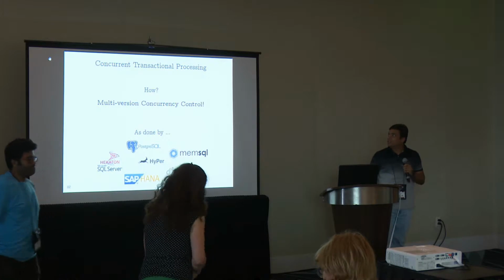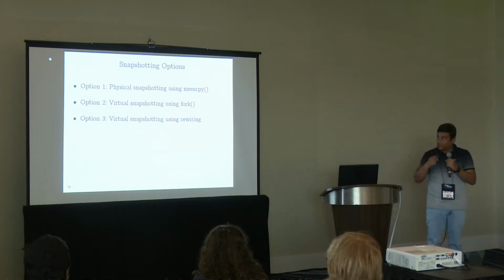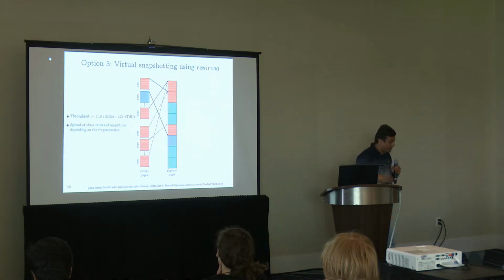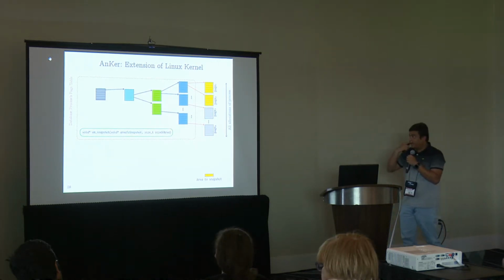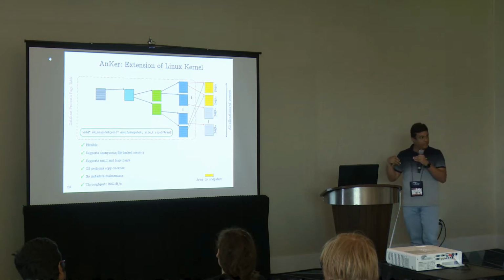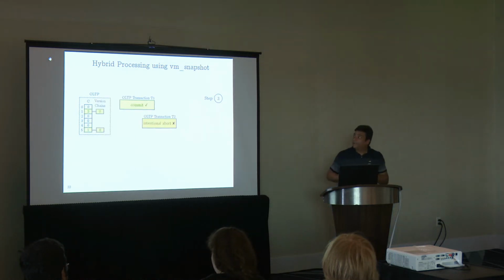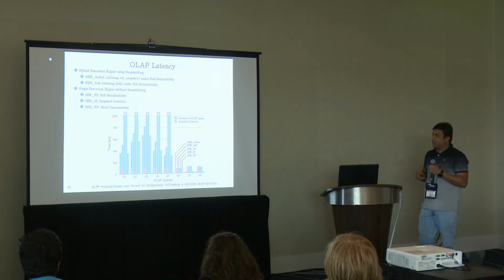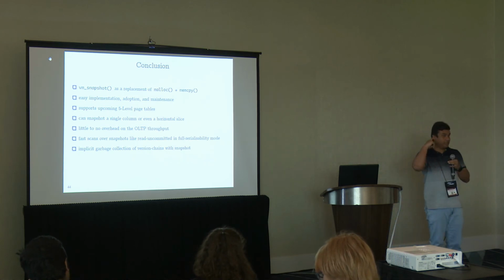Ankur Sharma, Saarland Univ., Accelerating Analytical Processing in MVCC using Fine-Grained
Ankur Sharma, Saarland Univ., Accelerating Analytical Processing in MVCC using Fine-Grained High-Frequency Virtual Snapshotting